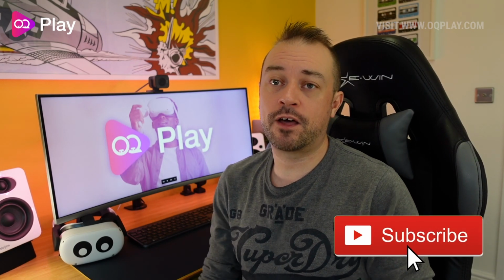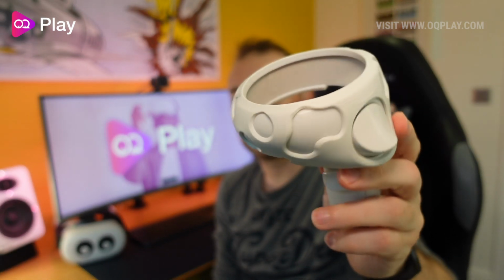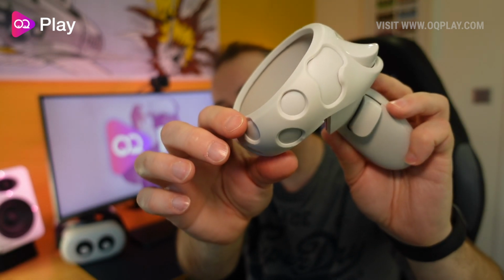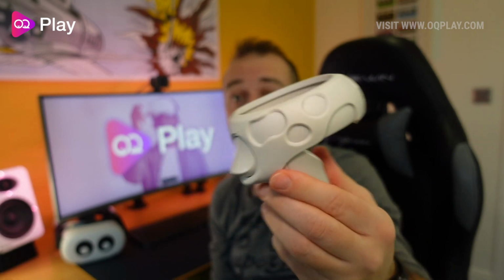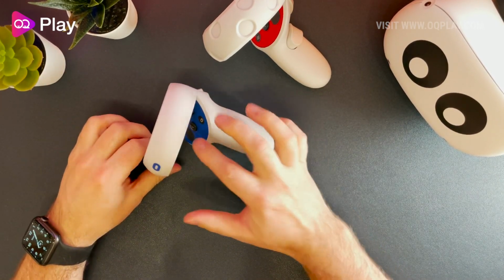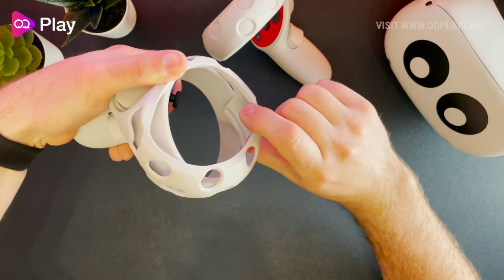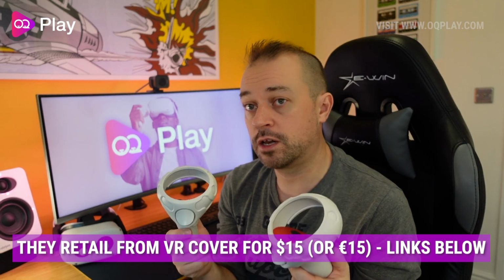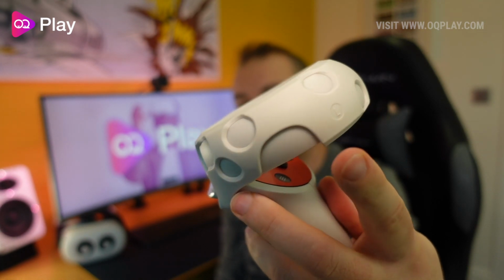VR Cover Halo Controller Protector for Oculus Quest 2 - Install and Review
Enjoy our VR Cover Halo Controller Protector for Oculus Quest 2 - Install and Review. You can buy the Halo Protectors directly from VR Cover

In this video, I take a look at the newly released Halo Protectors for Quest 2. These silicone covers keep your Touch Controllers safe from knocks, scratches and drops. As you can see in the video, they are super easy to install and installation takes just seconds to apply them to the ring sensors of your controller.

It's design features precise cutouts around the controller and its ring sensors. It attaches really well around the sensor ring and trigger finger, and thanks to its firm silicone material, the cover has stayed firmly on my controllers without any slippage in the weeks I have been using them.

Should the covers get marked from contact with any surfaces, they can just has easily be removed, washed and reinstalled, no problem. They retail for just $15 or €15 from VR Cover directly, which is a small price to pay for what is a must-have addition to your Quest 2 accessories, that will keep your controllers protected from any accidental contact with surfaces or the occasional minor drop on a solid surface.

You can buy the Halo Protectors directly from VR Cover

QUEST KIT IN THIS VIDEO:
Here are just some of the products and accessories that you see me wear in this video, so you can grab them too!

TIMESTAMPS:

00:00 - Intro
01:13 - A brief overview
02:56 - Install
04:21 - Impressions and review